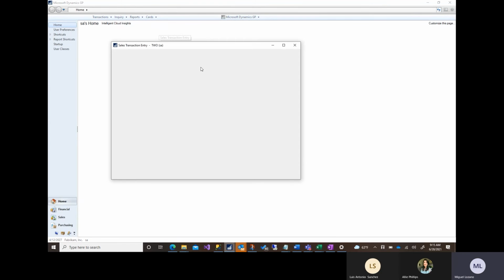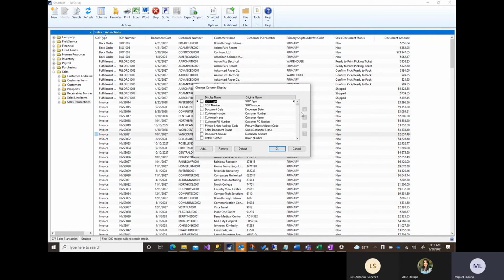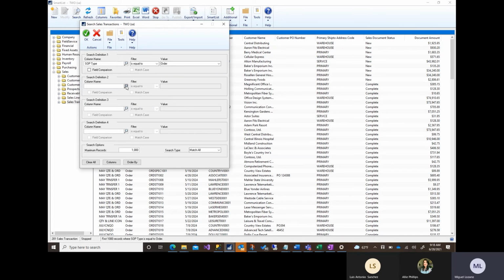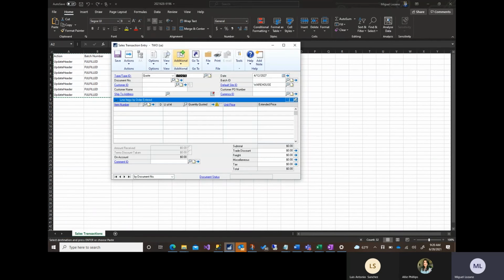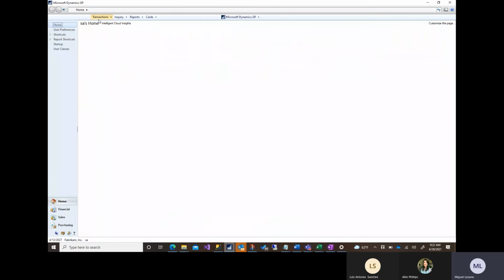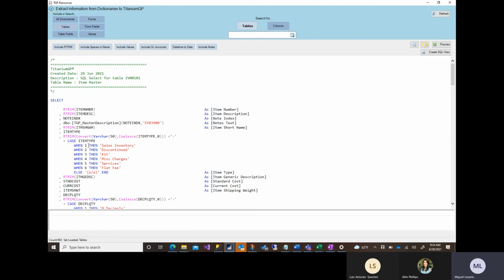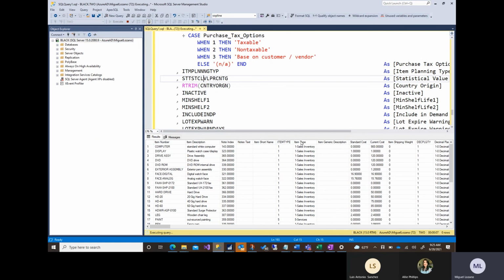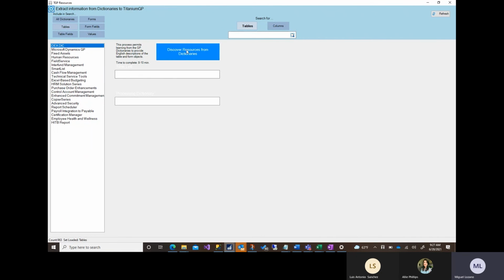TitaniumGP Lunch n Learn: Productivity Tools for Microsoft Dynamics GP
Watch this Lunch-N-Learn session that was done for TM Group staff and learn about TitaniumGP. This productivity tool for Microsoft Dynamics GP is an affordable productivity suite that saves time and reduces frustration by  helping Microsoft Dynamics GP users become more productive through reducing manual tasks and enhancing the capabilities of Dynamics GP.

If you have any questions, please put them in the comments or submit them by email using the contact form on our

Everything we do at The TM Group is guided by our mission statement:
“Empowering Organizations and People With Technology.” We pride ourselves on our long-lasting relationships with our clients, partners and employees who are at the heart of The TM Group. Many clients have been with us since we started in 1984 as has our family-owned management team; many of our team members have been with the company for more than 15 years.

The TM Group is much more than a vendor, we form a partnership with our clients and we take great pride in on our ability to understand their business, their concerns and their strategies, and in return, we regularly receive praise from clients with whom we work.  Most of our Microsoft Dynamics business is derived from client and strategic partner recommendation, so we hold ourselves to extremely high standards to ensure that we are living up to the expectations of our stakeholders.  In addition, we regularly take over management of clients of other Microsoft Dynamics partners when there are dissatisfaction issues, and in all cases, we exceed their expectations.

We sell and support Microsoft Dynamics 365 Business Central, Microsoft Dynamics 365 Sales, Microsoft Dynamics 365 Customer Service, Microsoft Dynamics 365 Field Service, Microsoft Dynamics 365 Marketing, Microsoft Dynamics GP and Microsoft Dynamics SL as well as numerous add-on solutions for specific industries and functions..